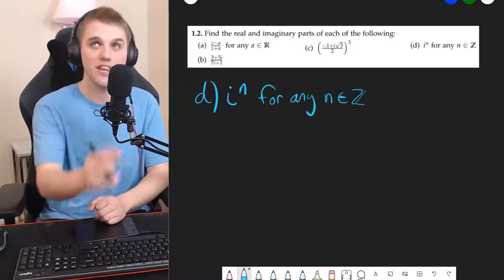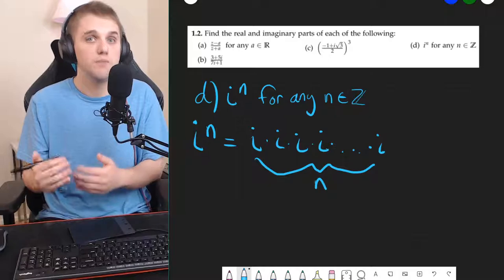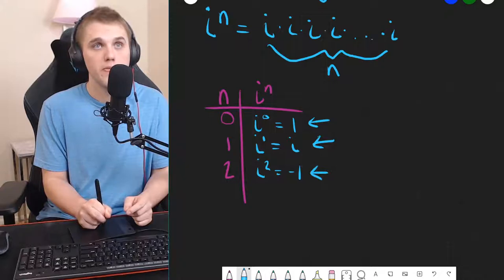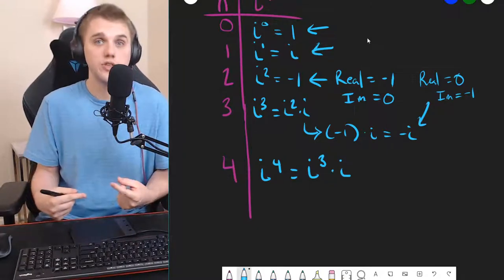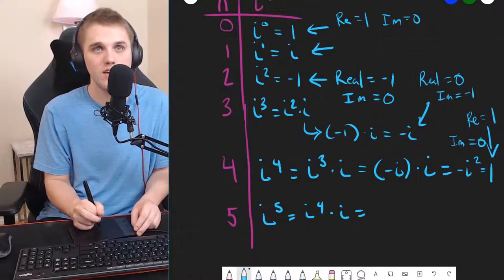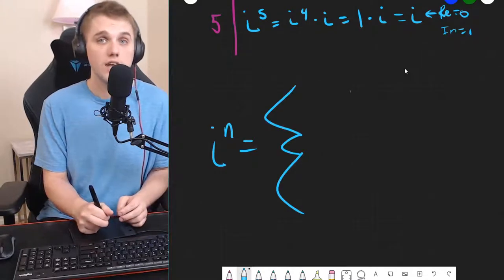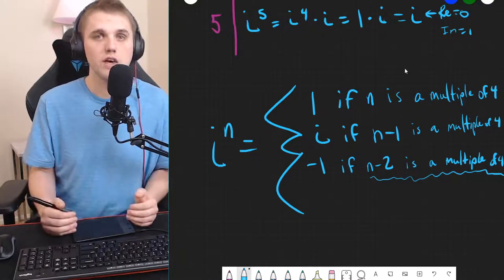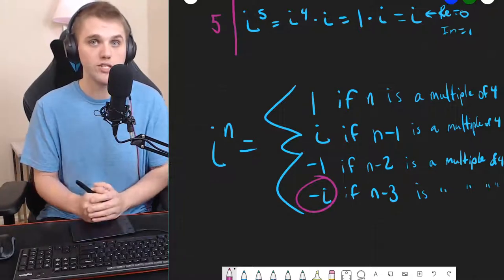Finding The Real And Imaginary Parts To Complex Numbers Part Four - Multiply n Factors Of i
In this video, we simplify i^n.

This problem can be found in the free open-access textbook: "A First Course in Complex Analysis", authored by Dr. Matthias Beck, Dr. Gerald Marchesi, Dr. Dennis Pixton and Dr. Lucas Sabalka